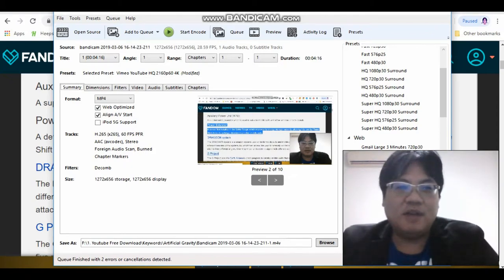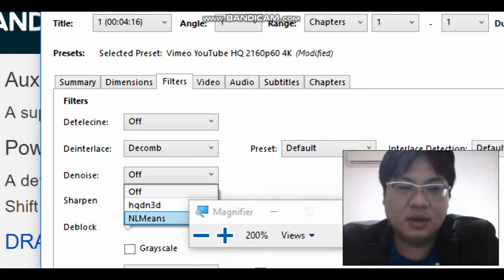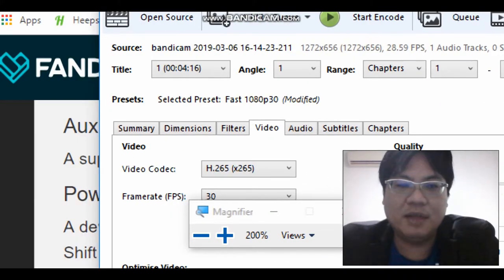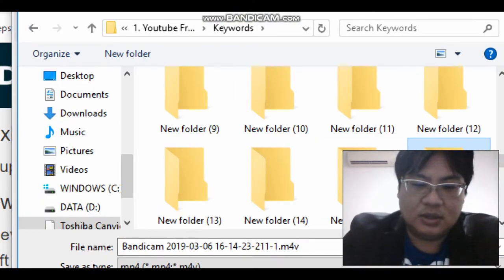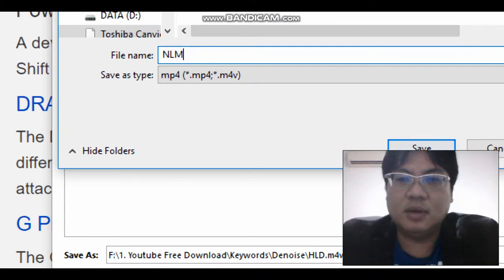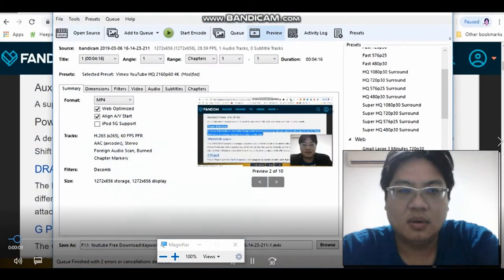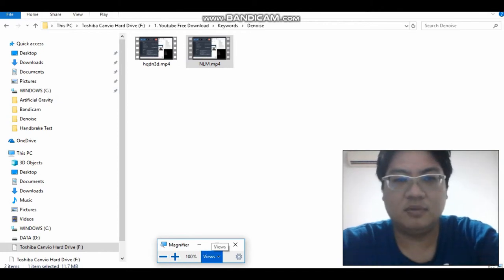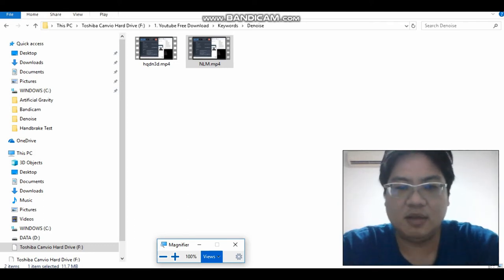How to improve video quality in handbrake – Using Denoise function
Discover an easy way on how to improve video quality in handbrake using the denoise function. According to the test it seems that the NLM Filter is more superior than the hqdn3d. However, I believe it depends on the video file itself and various factors. You can try out both of them and compare their quality. It is important and vital to have a good quality video to present to your audience. It also shows your professionalism and seriousness in providing good quality content to people who watch your videos.

They would thank you for sharing with them as they get better quality and clear videos.

Towards better quality videos.